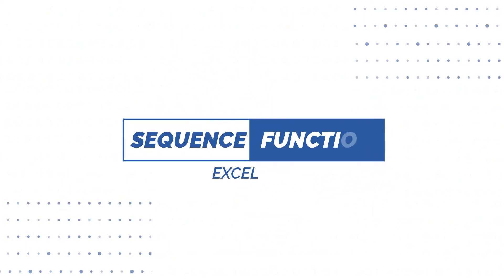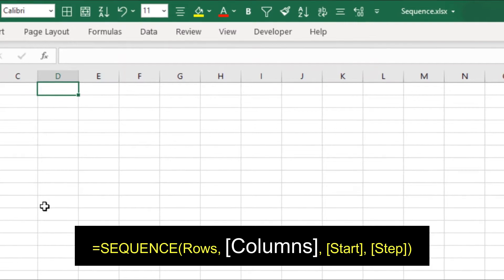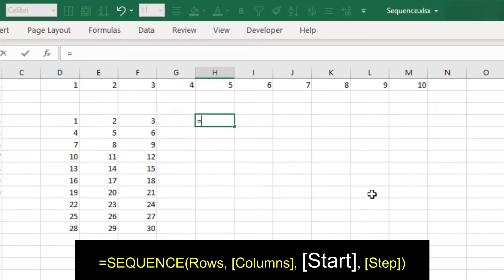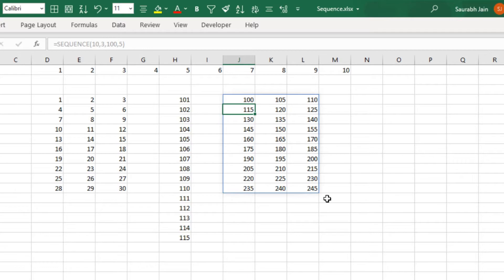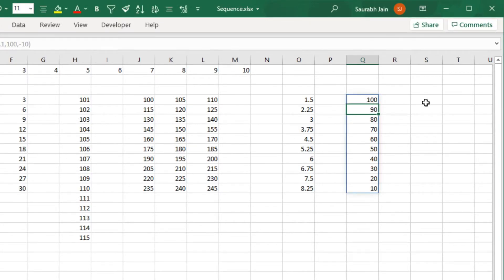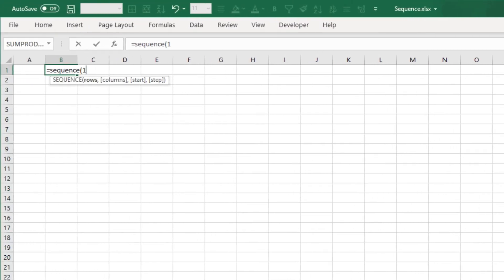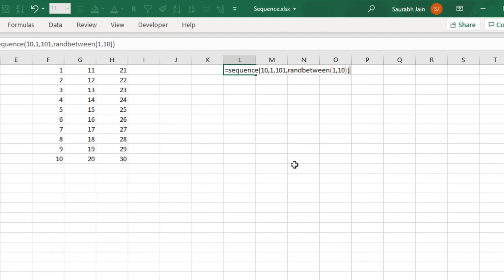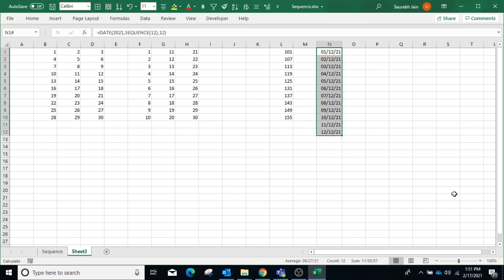How to use SEQUENCE function in Excel 365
How to use SEQUENCE function in Excel 365 to generate numbers in a sequence. SEQUENCE function throws SPILL error if return array didn't find blank cells. SEQUENCE function can be used with other functions (RANDBETWEEN, DATE, TRANSPOSE, RANDARRAY etc.) to customize sequence numbers.

0:00 About SEQUENCE Function
0:24 How to use SEQUENCE function
3:47 SPILL! error in SEQUENCE function
4:22 SEQUENCE with TRANSPOSE function
5:04 SEQUENCE with RANDBETWEEN function